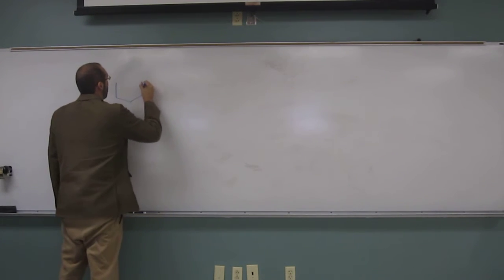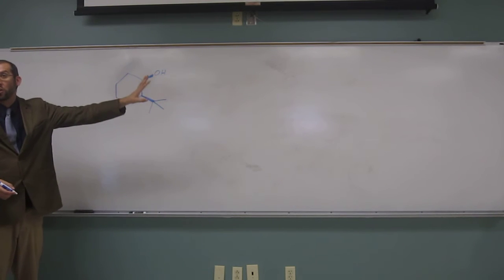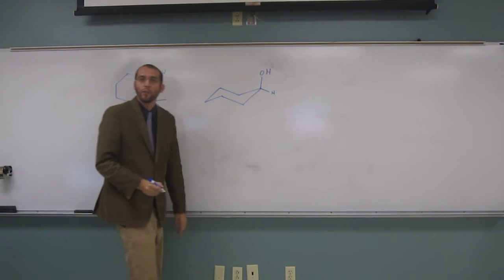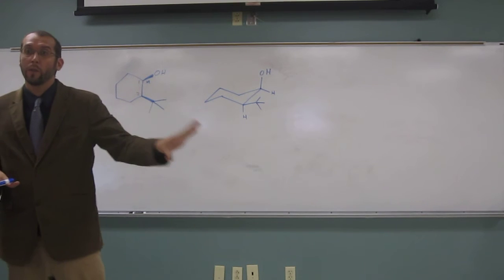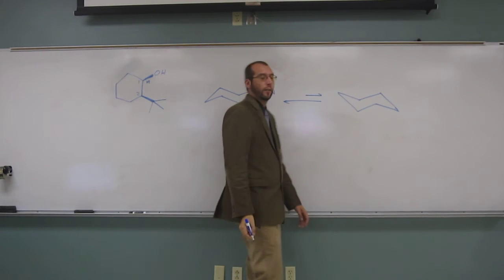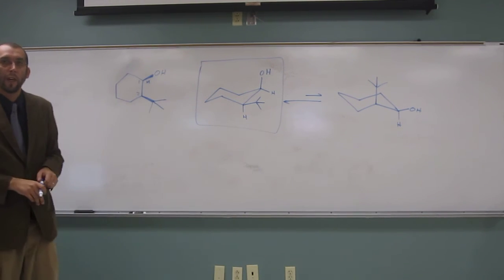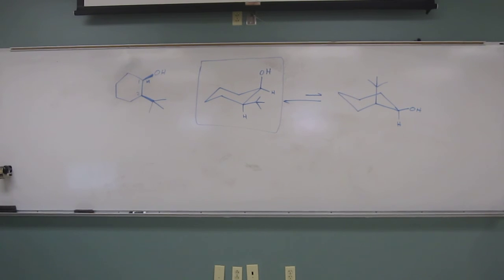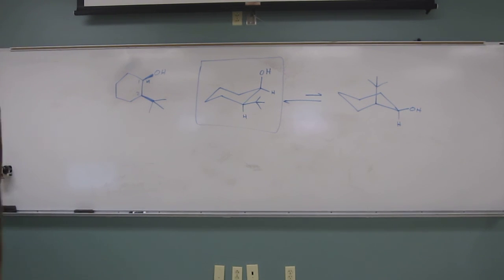Cyclohexane Ring Systems - Draw most stable conformer 009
Draw the most stable chair conformer of cis-2-tert-butylcyclohexanol.